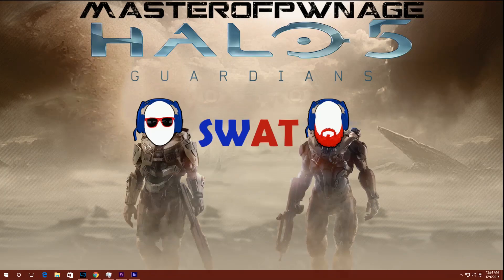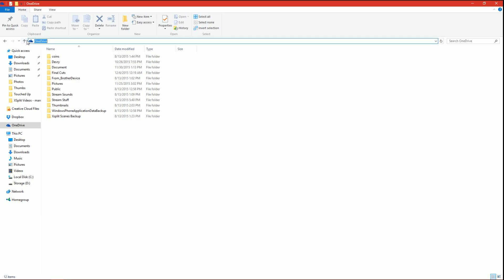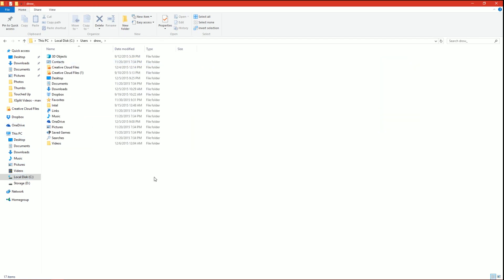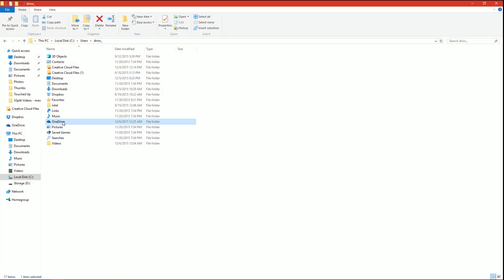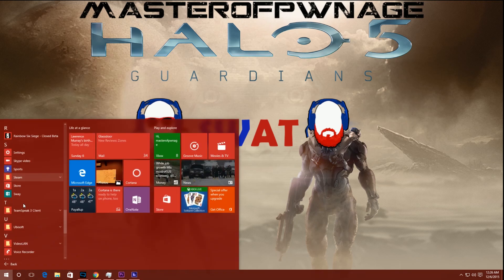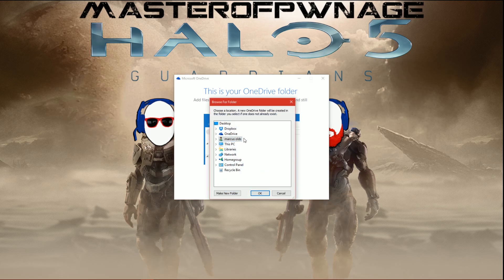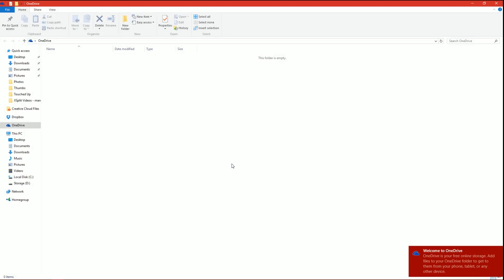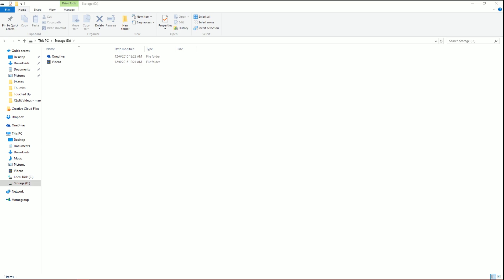How to move your Onedrive folder in Windows 10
Tutorial on moving the folder that Onedrive syncs to and from in Windows 10. Great for moving the Onedrive folder to another drive.